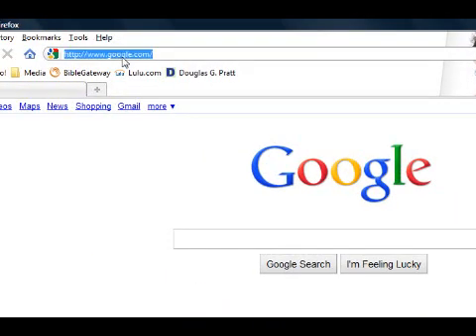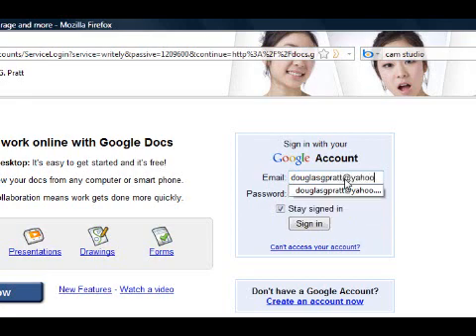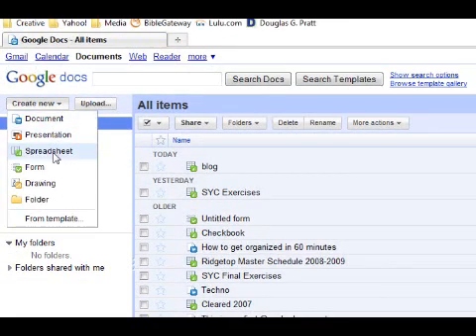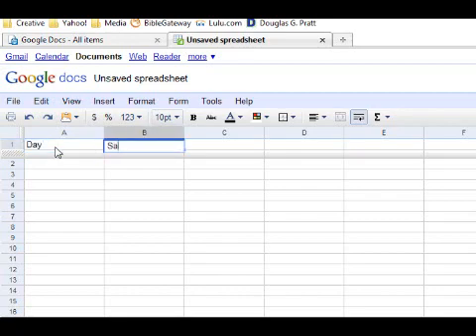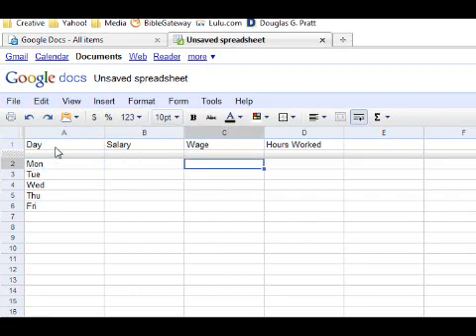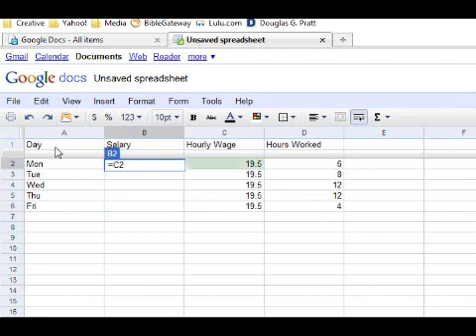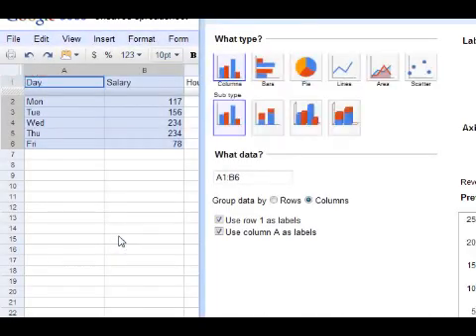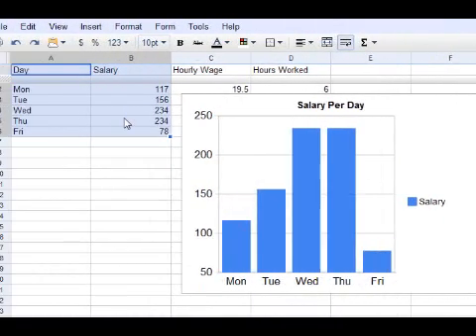Google Docs: Free Alternative to Excel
The spreadsheet program included as part of Google Docs is very powerful and has many of the same capabilities as Microsoft Excel.  This video shows how to create a simple column chart using Google Spreadsheet.